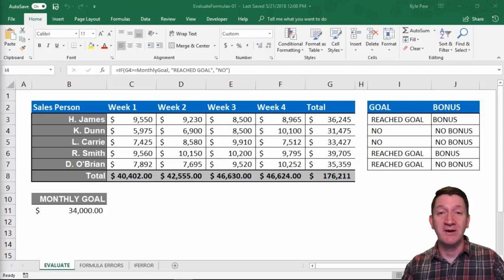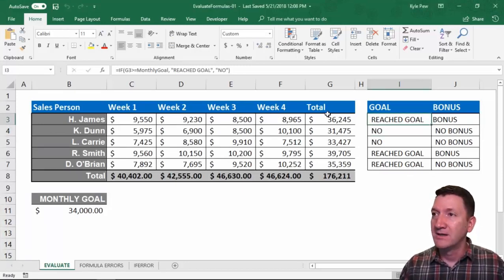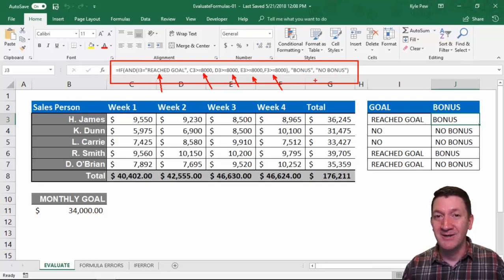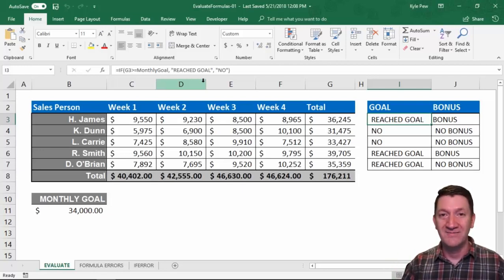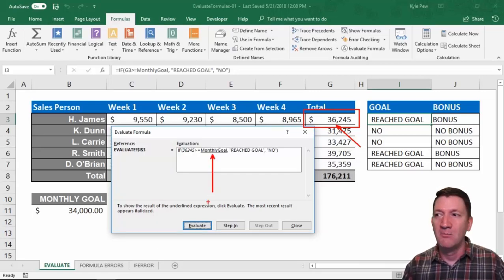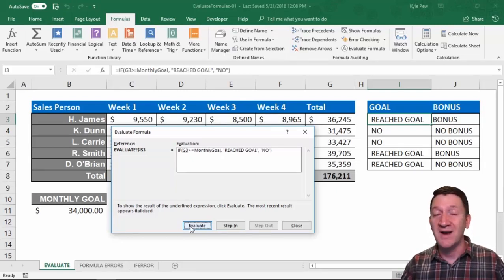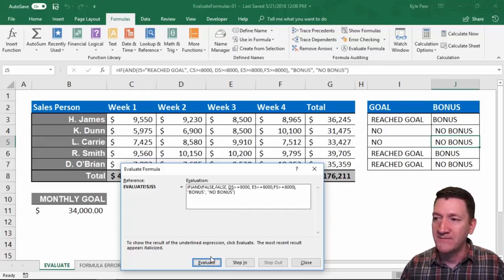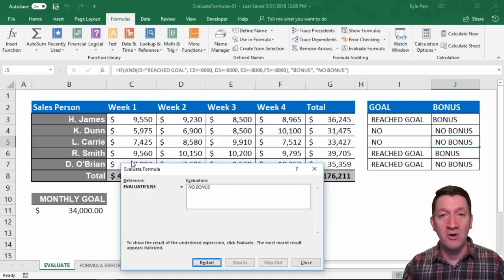Excel Formulas and Functions Tutorial - Evaluate Formulas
In this Excel Formulas and Functions Tutorial we will show you how to Evaluate Formulas.

Excel provides the way to evaluate your formula, and break it down step by step so that you can understand it!

👨‍🏫 MyExcelOnline Academy Online Excel Courses 👇
1,000 Microsoft Excel video training tutorials & support covering Formulas, Macros, VBA, Pivot Tables, Power Query, Power Pivot, Power BI, Charts, Financial Modeling, Dashboards, Word, PowerPoint, Outlook, Access, OneNote, Teams & MORE...

101 Most Popular Formulas Paperback on Amazon
101 Ready To Use Macros Paperback on Amazon
101 Best Excel Tips & Tricks Paperback on Amazon

Cheers,

JOHN MICHALOUDIS
Chief Inspirational Officer & Microsoft MVP